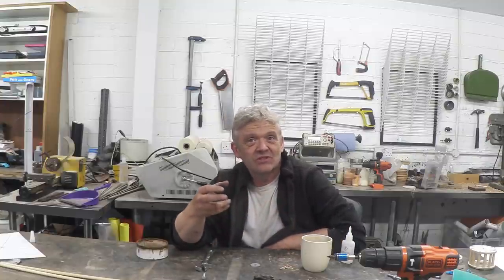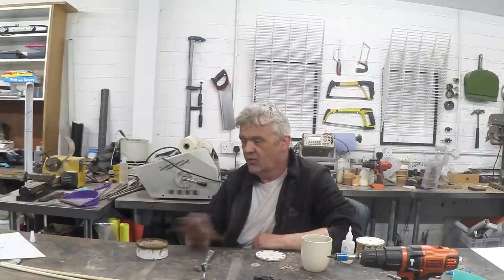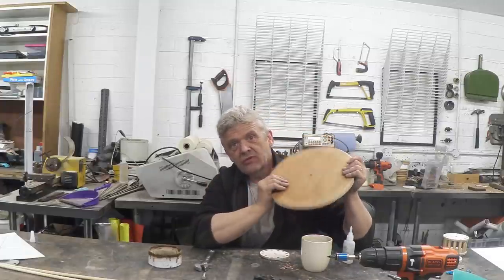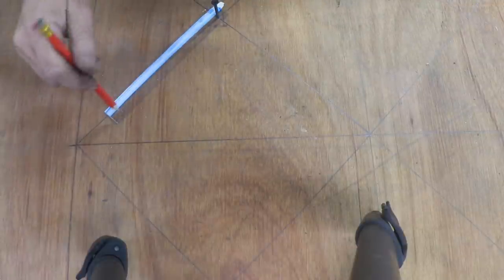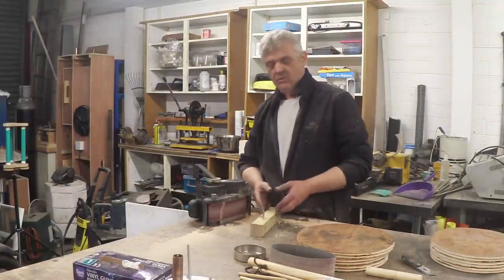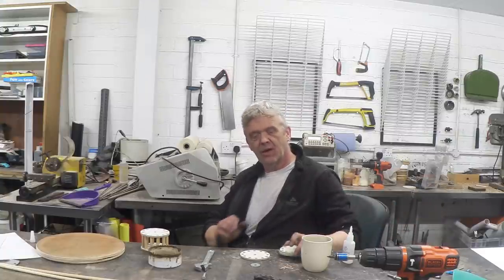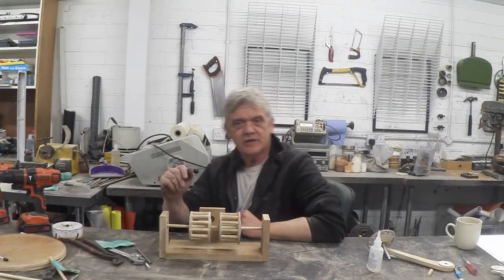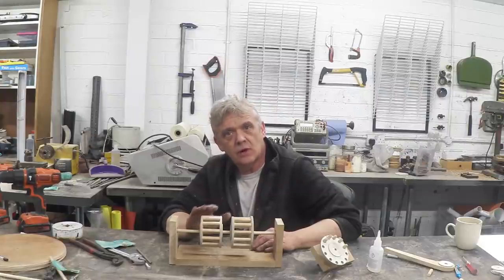Reciprocating Peg Gears For A Ton Of Uses